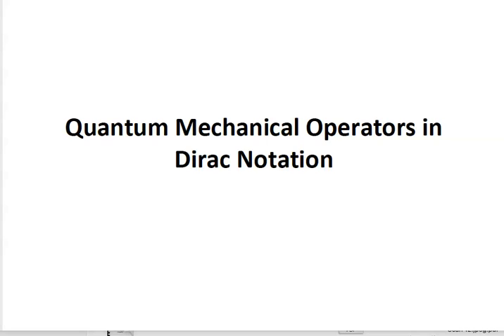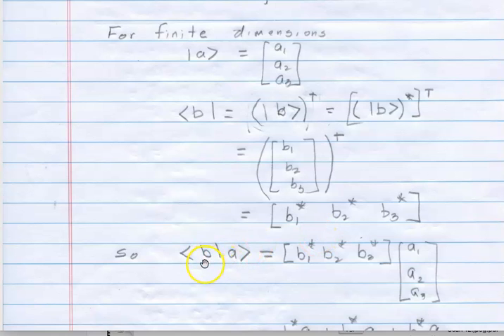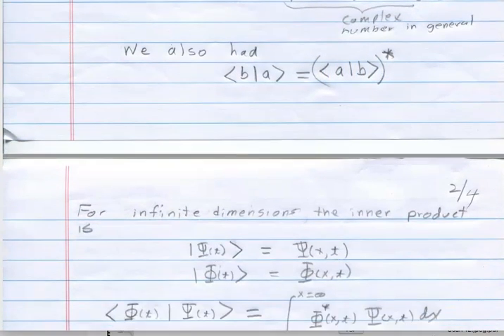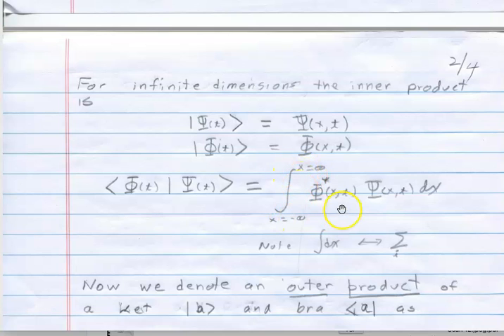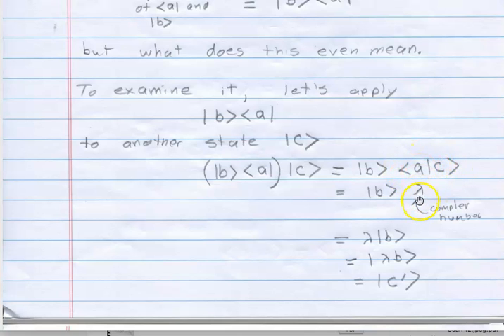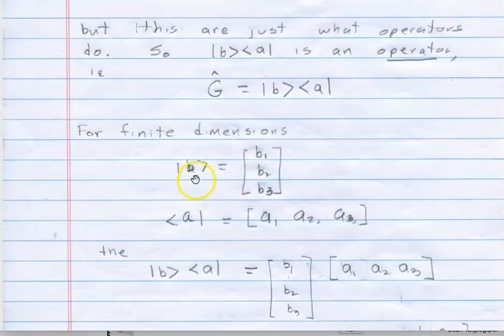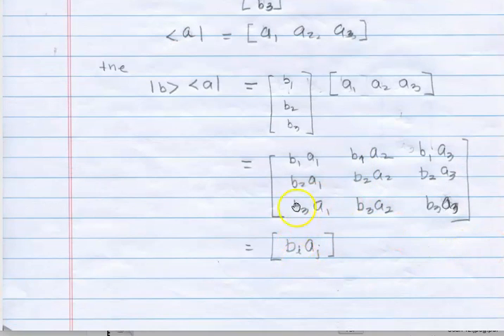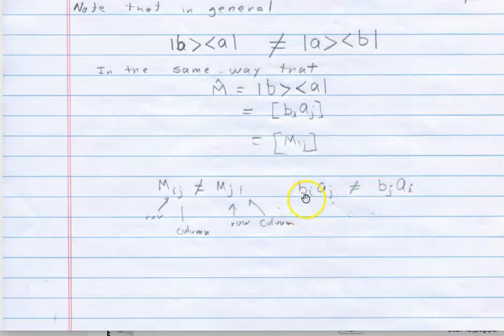Lecture 5a: Quantum Mechanical Operators in Dirac Notation